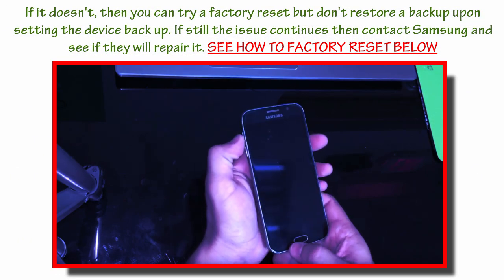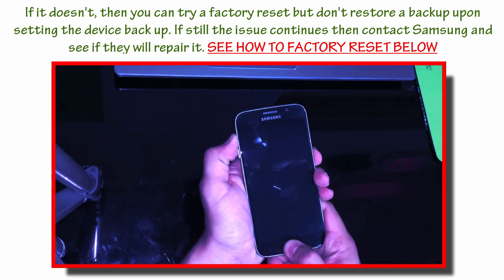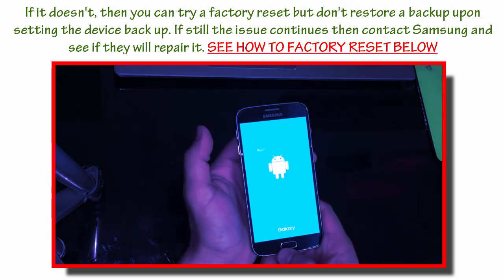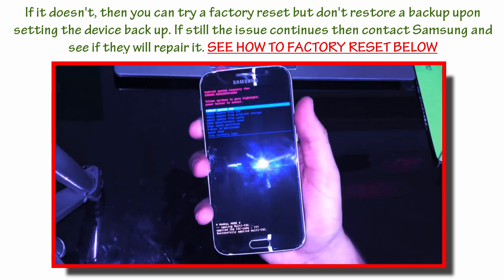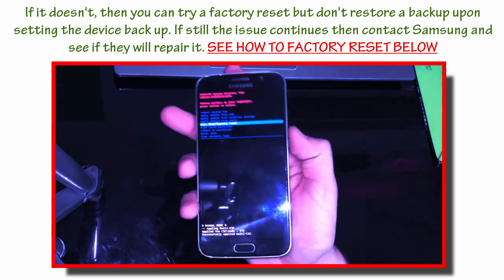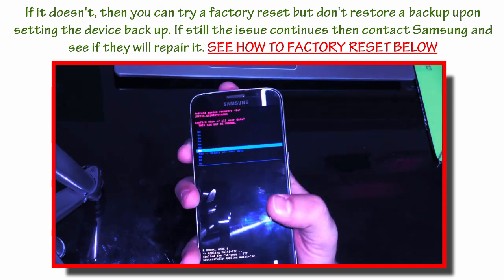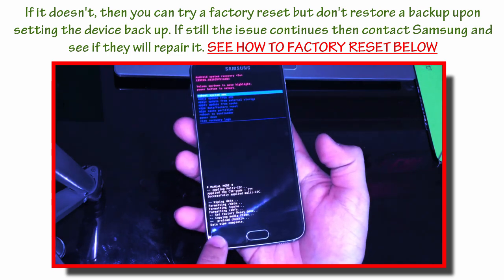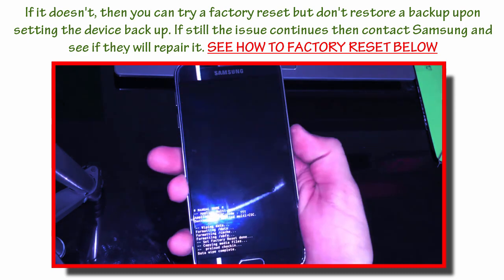Samsung Galaxy S6 Not Turning On and Charging - Potential Solutions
Has the device come into contact with water that you are aware of? Before a replacement, try clearing the device cache and see if that fixes any of these issues:

Wipe Cache Partition -

If the phone is not working correctly, you may need to master reset it and also clear the cache partition. These two resets clear different parts of the phone storage. Unlike a master reset, wiping the cache partition does not delete your personal data.

To wipe the cache partition, follow these steps:

Turn off the device.
Press and hold the following three buttons at the same time:
Volume Up key
Home key
Power key.
When the Samsung Galaxy S 6 logo screen displays, release only the Power key.
When the Android logo displays, release the Volume Up and the Home key ('Installing system update' will show for about 30 - 60 seconds before showing the Android system recovery menu options)
Press the Volume down key to highlight 'wipe cache partition.'
Press the Power key to select.
When the wipe cache partition is complete, 'Reboot system now' is highlighted.
Press the Power key to restart the device.

If it doesn't, then you can try a factory reset but don't restore a backup upon setting the device back up. If still the issue continues then contact Samsung and see if they will repair it.

Social Media-

Suggested Keywords -

Samsung Galaxy S6 Not Turning On and Charging
Samsung Galaxy S6 Not Turning On
Samsung Galaxy S6 Not Charging